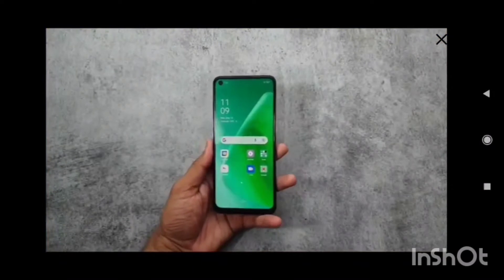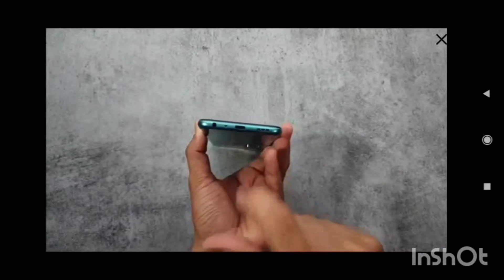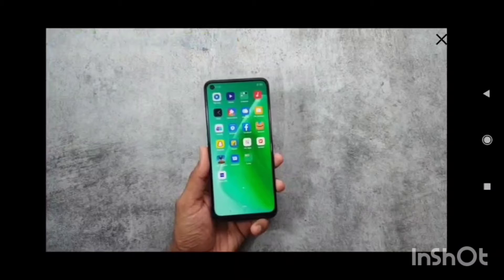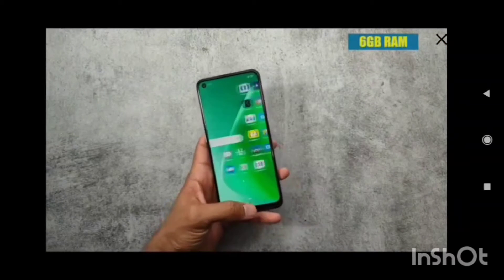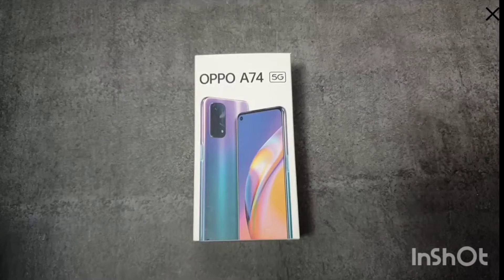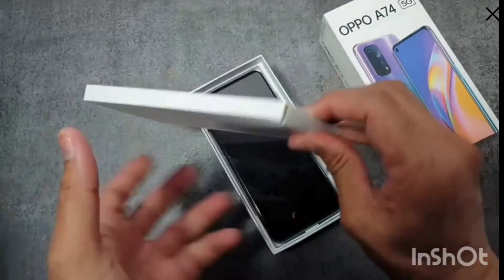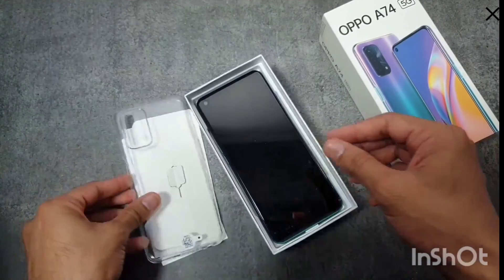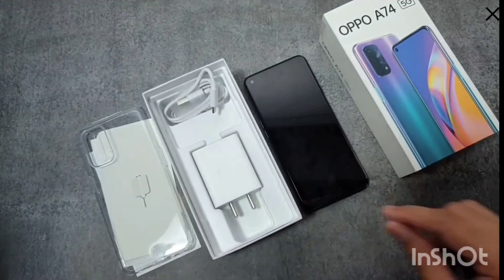FIRST LOOK OPPO A74 5G OR UNBOXING OPPO A74 5G...wow osm 17000rs🙌💪😱😱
Electronic items

UNDER 10000 to 15000 rs phone

1.redmi 9 power

2.redmi 9A

3.redmi 9 pro +

4.redmi poco c3

5.redmi note 9 pro

6.oppo A11k

7.oppo A15

8.redmi y2

9.vivo y1s

10.poco m3